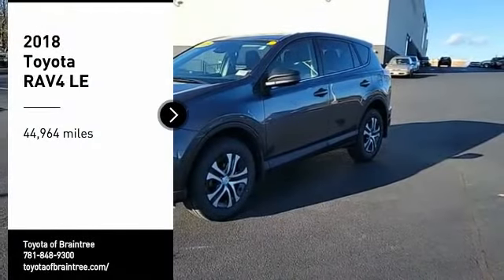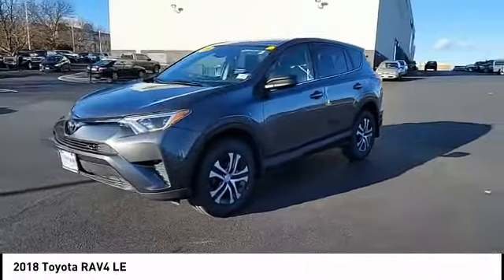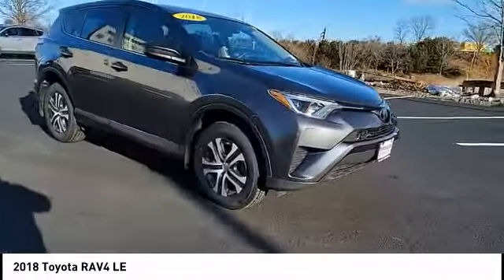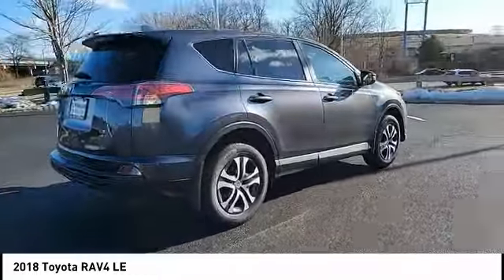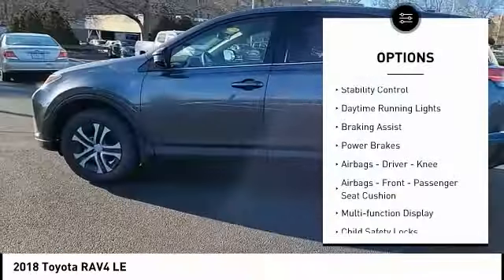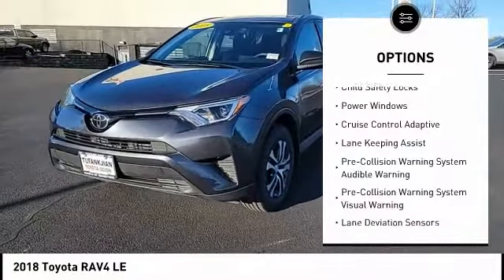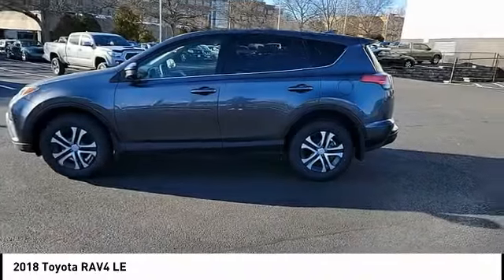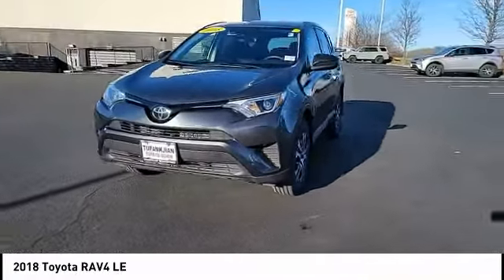2018 Toyota RAV4 T45043A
2018 Toyota RAV4 LE

Toyota of Braintree
210 Union Street

AWD, Cloth. CARFAX One-Owner. Clean CARFAX. Certified. Gray 2018 Toyota RAV4 LE AWD 6-Speed Automatic 2.5L 4-Cylinder DOHC Dual VVT-i  22/28 City/Highway MPG   Awards:   * 2018 KBB.com 10 Best SUVs Under $25,000   * 2018 KBB.com Best Resale Value Awards   * 2018 KBB.com 10 Most Awarded Brands Call us today to schedule your VIP test drive!